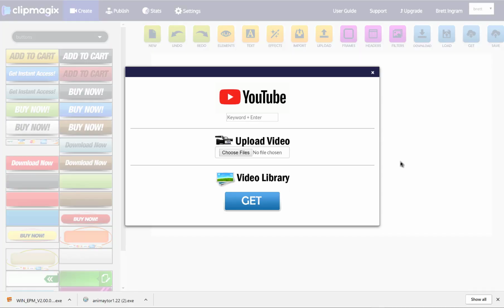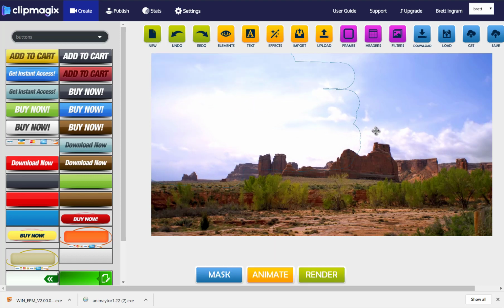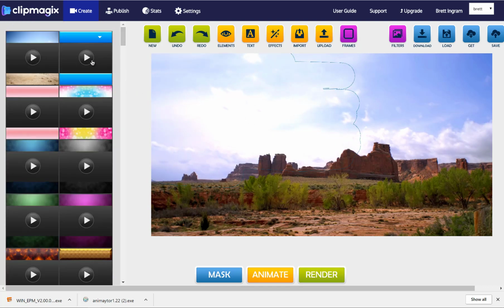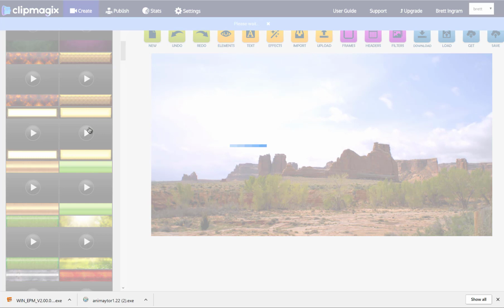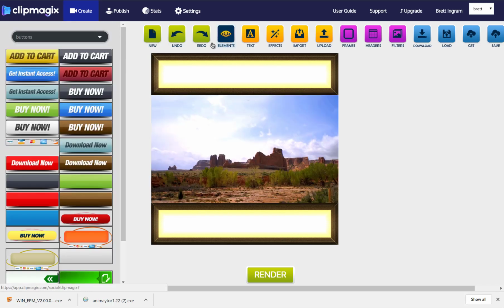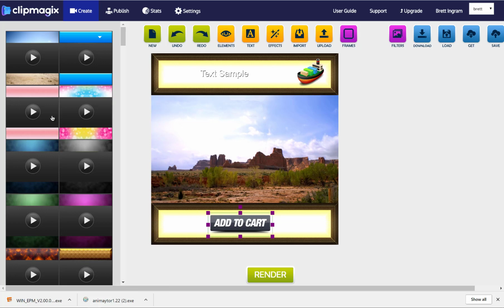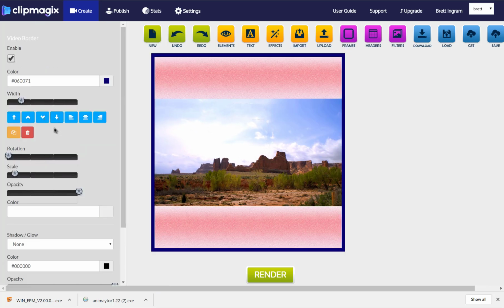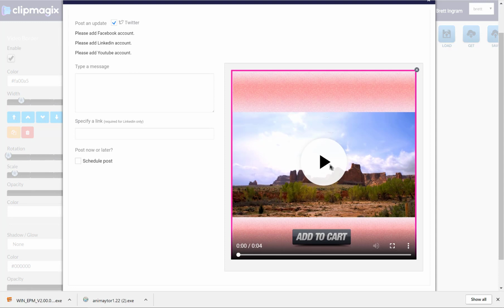11 How To Add Headers, Footers and Frames